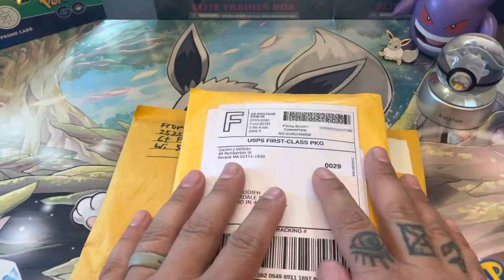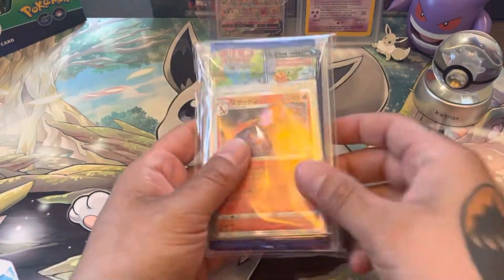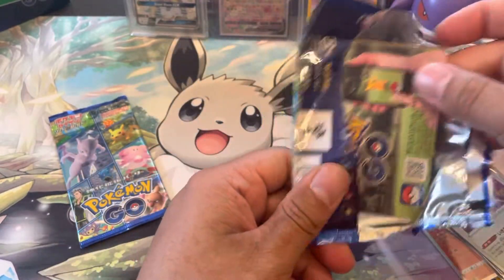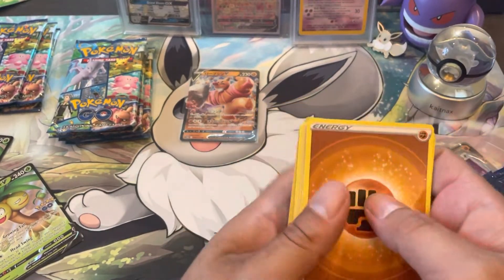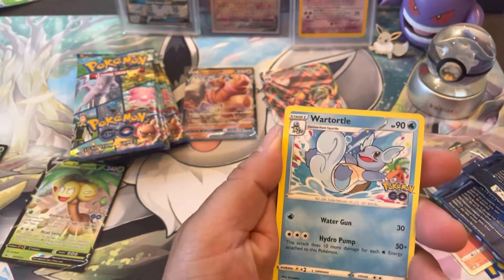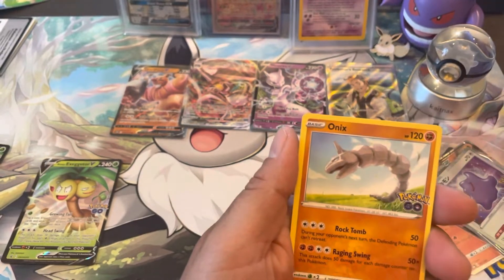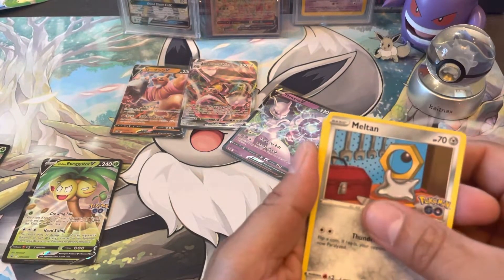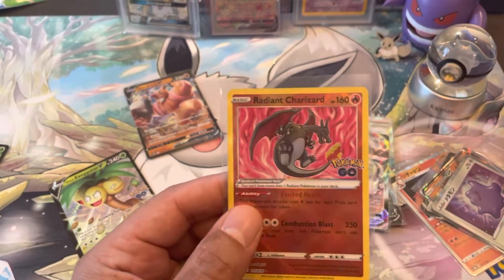Pokémon Go cards and we got it finally